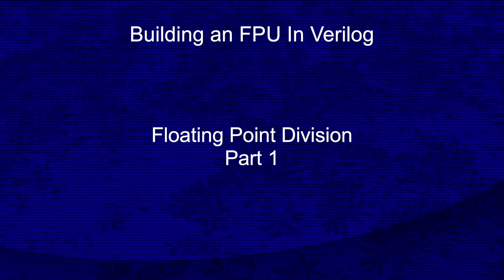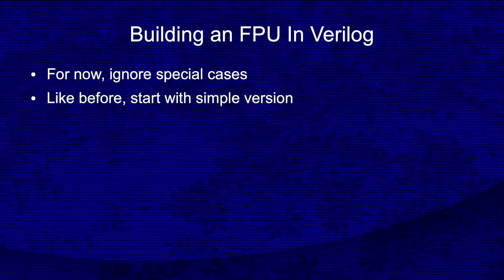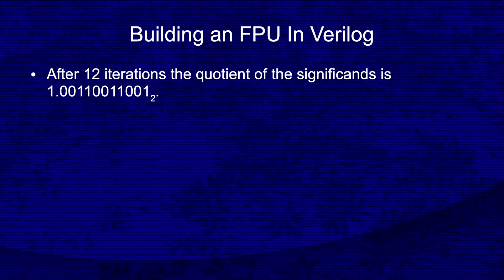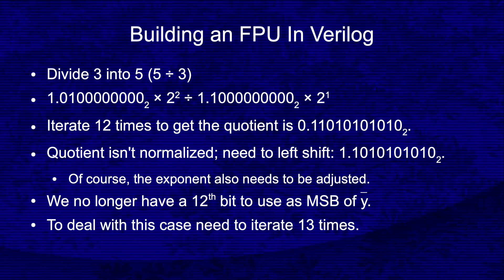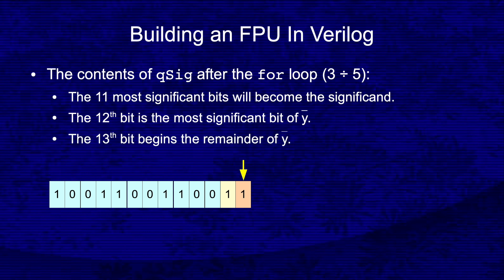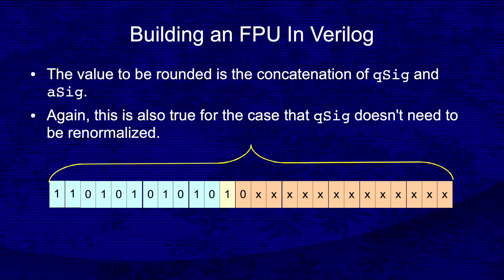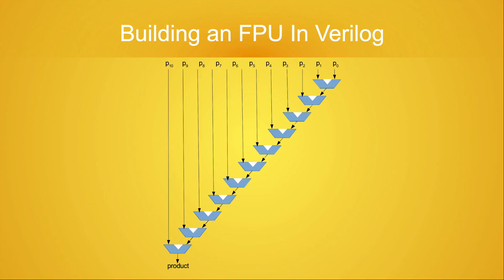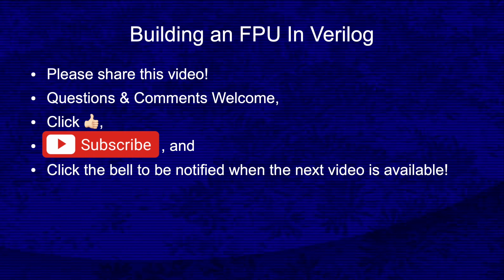Building an FPU In Verilog: Floating Point Division, Part 1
Building an FPU using Verilog.

First version of division circuit. Address rounding, and why parallelization of logic isn't possible.

0:00 Intro
0:24 Comparison of Multiplication/Division Steps
1:33 Process for Designing Circuit
1:57 Dividing Significands, Normalization Not Needed
3:46 Dividing Significands, Normalization Needed
4:43 Declaration of Registers
4:59 Initialize of Registers
5:14 Computation of Significand Quotient
6:23 qSig Register Contents, Normalization Not Needed
6:58 qSig Register Contents, Normalization Needed
7:34 Computing Rounding Flag Values (aka y bar)
8:18 Using aSig as a Proxy for y bar
8:49 Attempting to Improve Division Performance
11:01 Preview of Coming Attractions
11:10 Study Question
11:21 Wrap-up